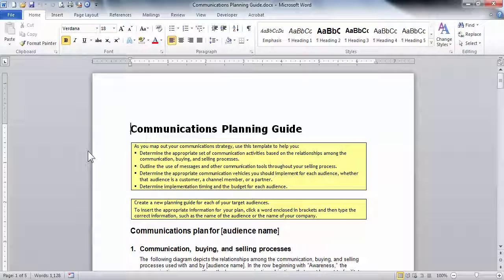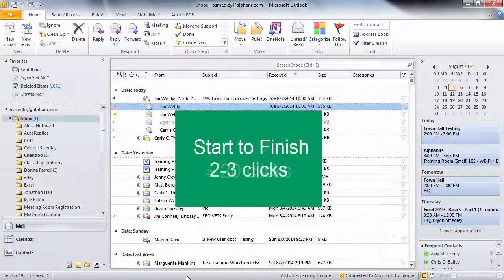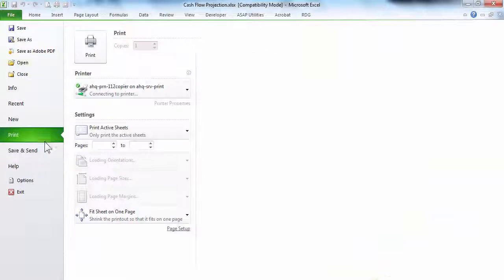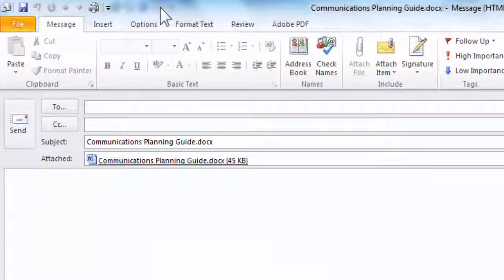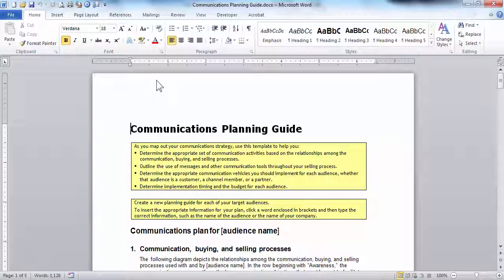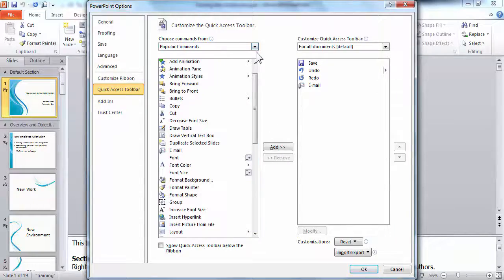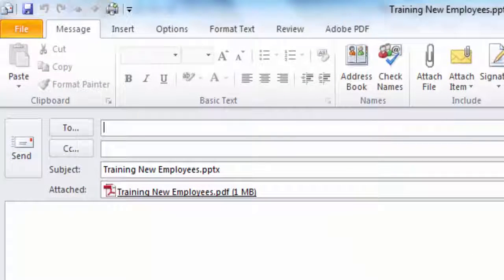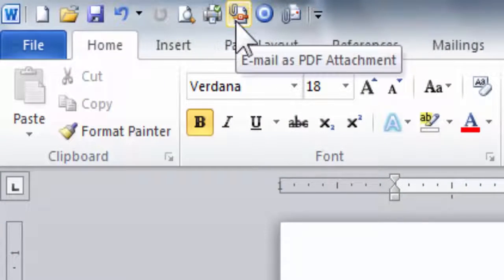Email Documents in a Click